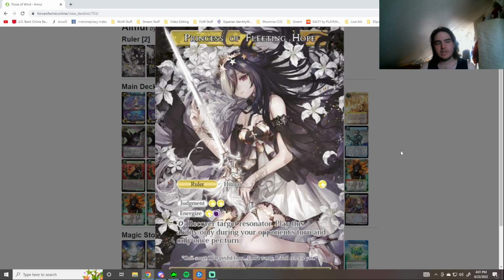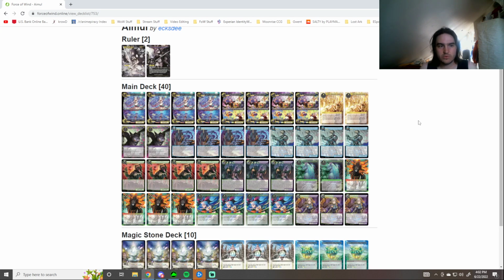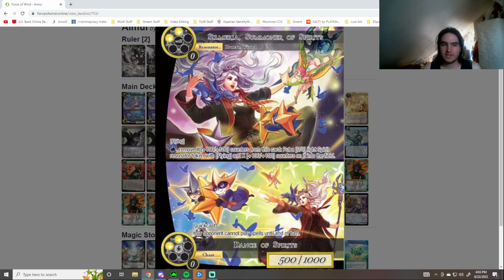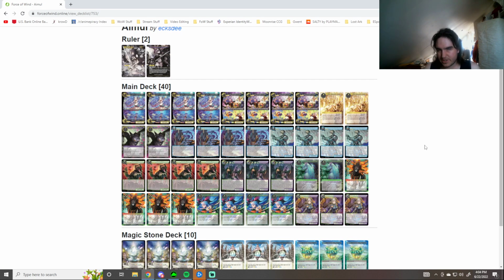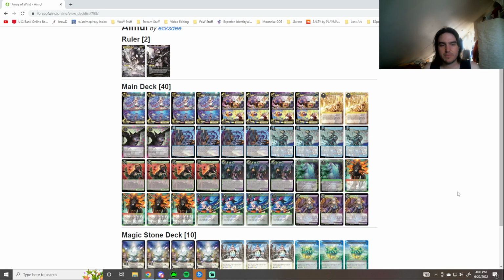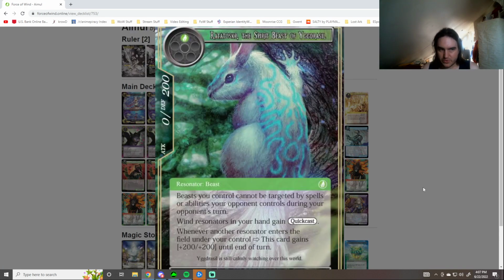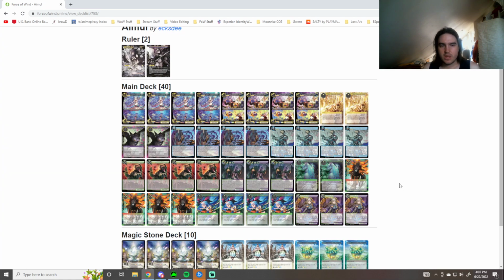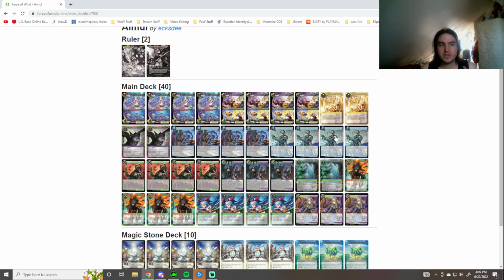Wanderer Wednesday: Aimul Beasts || Force of Will TCG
You've been asking for it so here it is! There are so many different ways to play Aimul it was pretty difficult in finding one that I enjoyed. I do go over a lot of different options and things I played with towards the end of the video so if you don't like this design skip to the end for my additional thoughts!